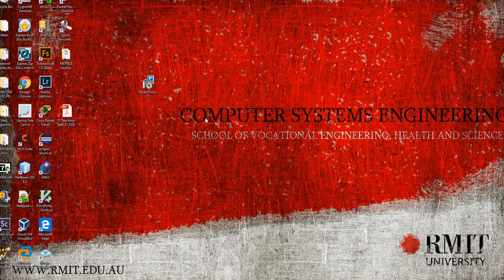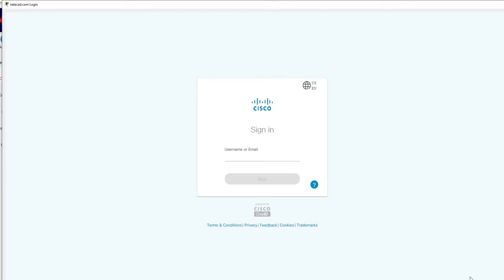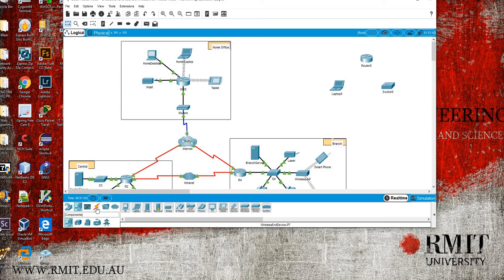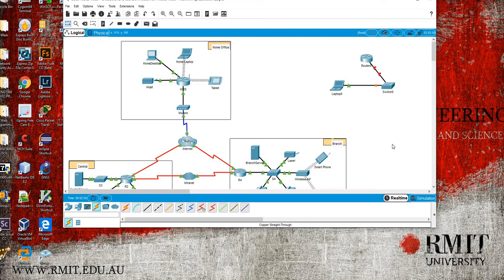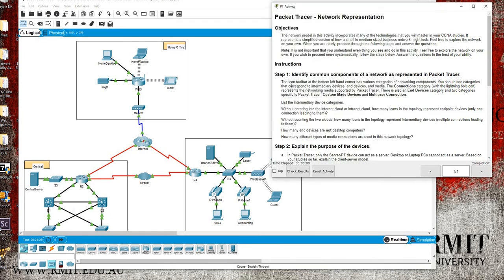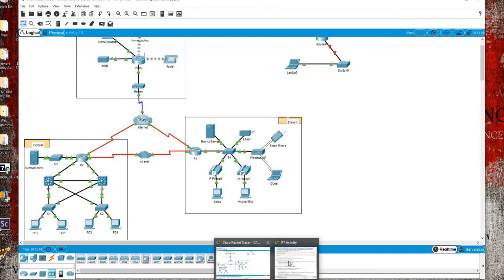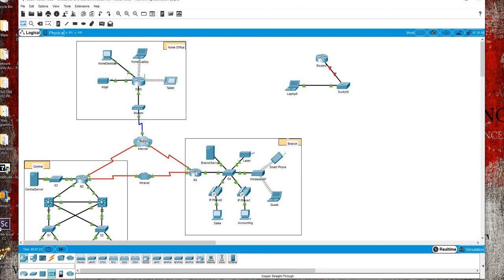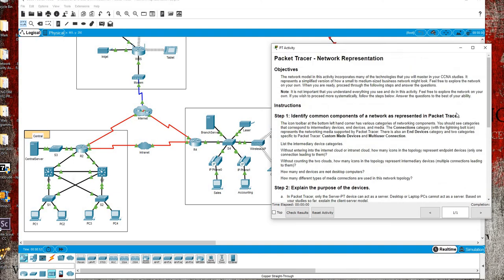Lab Week 2A Network representation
introduction of packet tracer for Transmission Media class